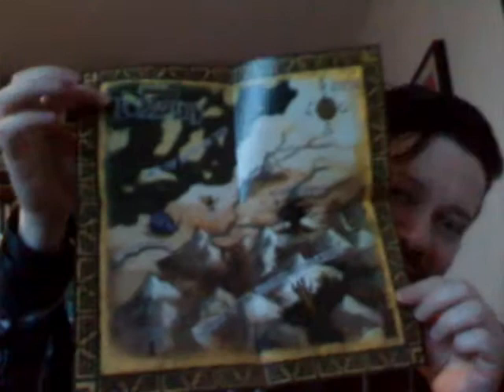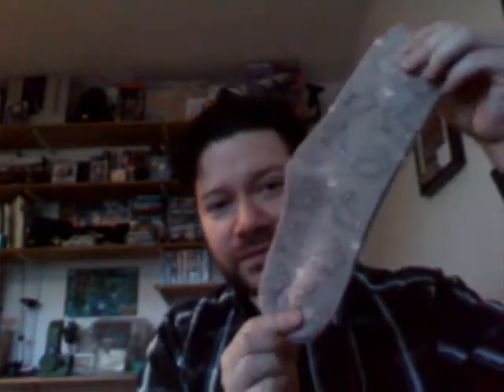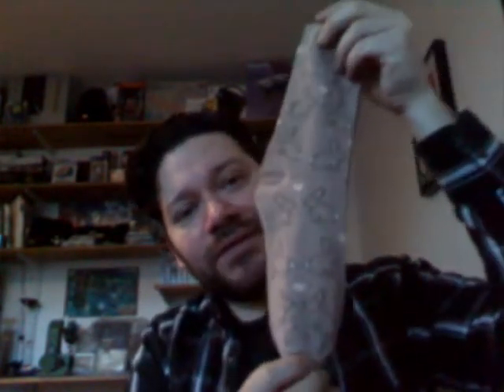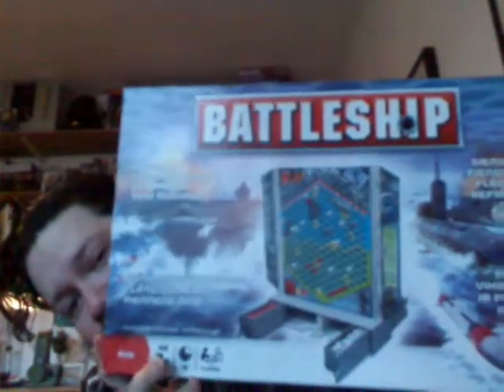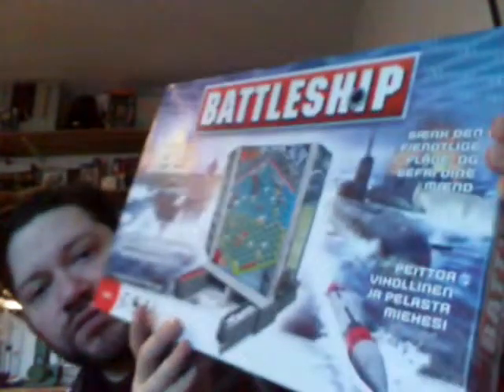Valentine's Day Pick Ups!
It's Valentine's day and what better way to spend it than by posting a pick ups vid?! We got some cool vidya gamez today so let's dive into our stash and show it all off.